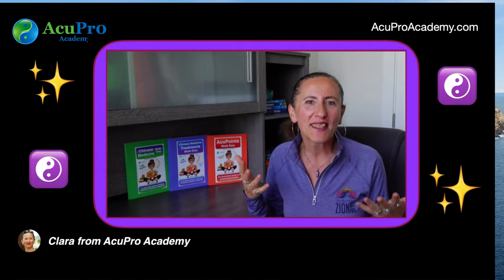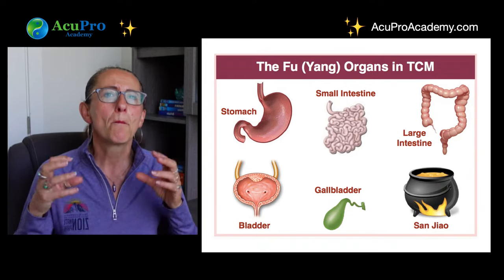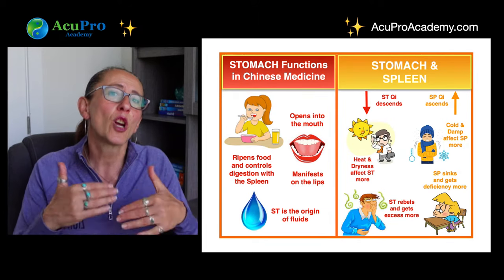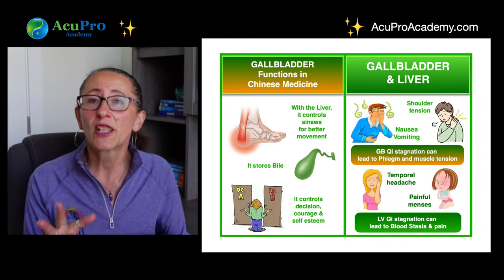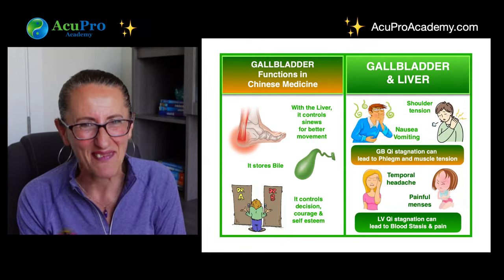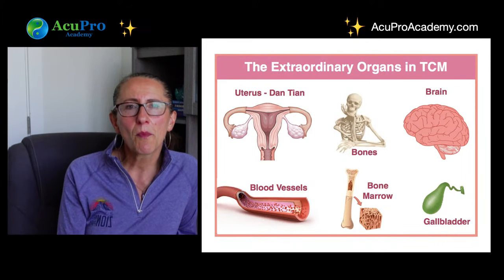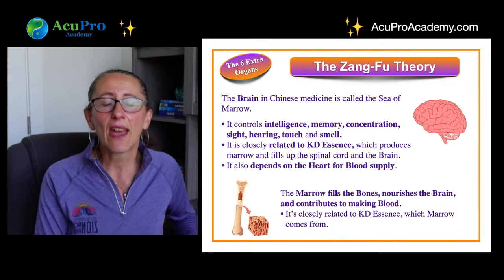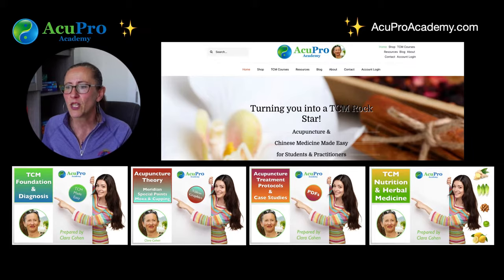The Zang Fu Organ theory in Chinese Medicine (Part 2)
The Zang Fu organ theory according to Chinese medicine foundation and how to use it in clinical practice (part 2). I dive into the Fu (Yang) organs & the extraordinary organs functions in Chinese medicine. This is REPLAY of a LIVE TCM Class on the Zang Fu Organ!

⏰ The Zang Fu Organ (Part 2) Theory Class Times ⏰

0:00 Introduction to the Zang Fu Organ theory in Chinese medicine
4:10 TCM Stomach functions & Spleen connection
8:31 TCM Small Intestine functions & Heart connection
13:33 TCM Large Intestine functions & Lung connection
19:07 TCM Gallbladder functions & Liver connection
22:37 TCM Urinary Bladder functions & Kidneys connection
26:14 TCM San Jiao functions & Pericardium connection
35:56 The relationship between the Zang Fu Organs and the 4 Vital Substances
42:39 The 6 Extraordinary Organs functions in Chinese medicine

❇️ Chinese Medicine Resources ❇️

peYXMR

🤩 Premium online courses for Practitioners which have been approved by NCCAOM (USA), CNPBC & CTCMA (Canada), AACMA (Australia), and BAcC (UK).

That's how I know you enjoy them! Much appreciated 🙏
Clara
TCM Geek